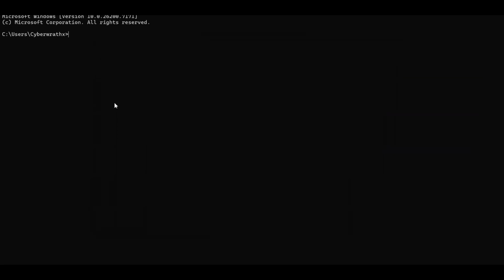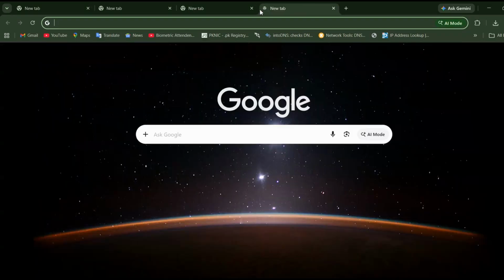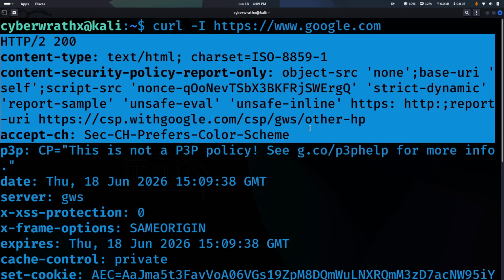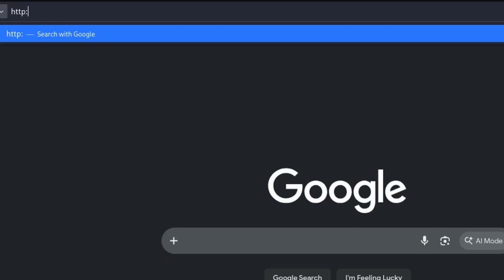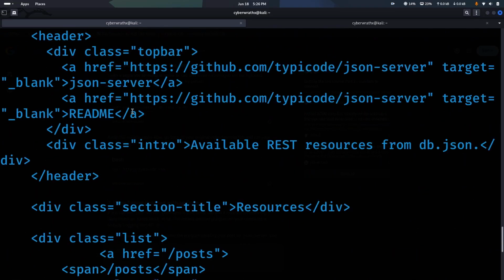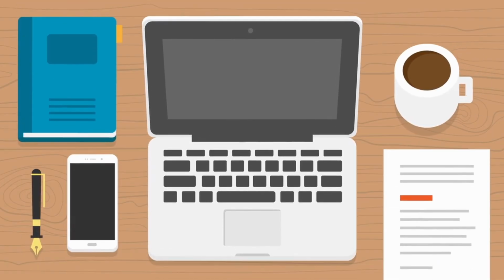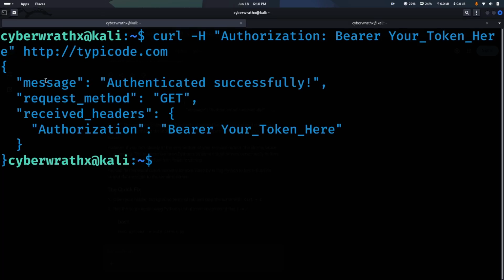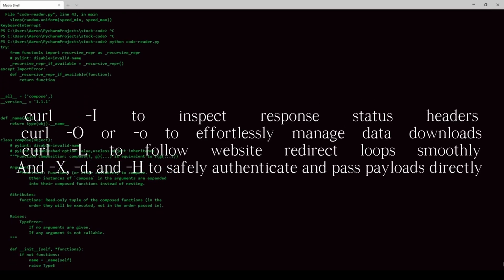Linux curl Command Explained | Download Files, Test APIs & Troubleshoot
Master the Linux curl command in this complete, step-by-step tutorial! (p. 2) Learn how to use curl to download files, interact with REST APIs, send custom POST data, and safely inspect malicious websites like a cybersecurity professional—all directly from a single terminal window

Whether you are a Linux system administrator, DevOps engineer, developer, or ethical hacker, curl (Client URL) is a fundamental terminal tool you must know (pp. 1-3). In this fast-paced guide, we break down every essential flag,
raw HTTP header tracking, and advanced script automation safeguards

🛠️ LIVE TERMINAL COMMANDS USEDTest these out yourself to follow along with the video:•
curl (Fetch raw HTML source code) (p. 2)•
curl -I (Inspect connection metadata status codes) (pp. 2-3)•
curl -o myfile.zip (Save download with a custom filename) (p. 3)•
curl -O (Download and keep server filename natively) (p. 3)•
curl -L (Bypass redirect blocks and track server paths) (pp. 3-4)•
curl -X POST -d "username=test" (Submit form payloads) (p. 5)•
curl -H "Authorization: Bearer YOUR_TOKEN" (Pass secure API tokens) (p. 5)•
curl -v (Open connection hood with full verbose logs) (p. 5)